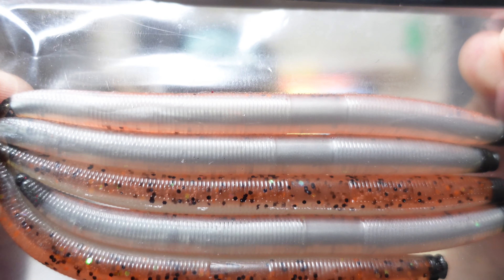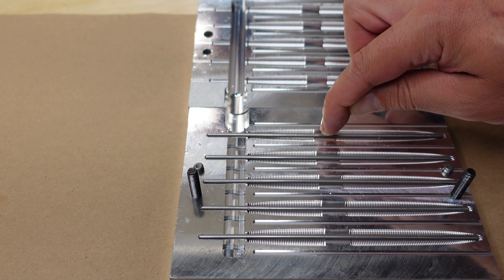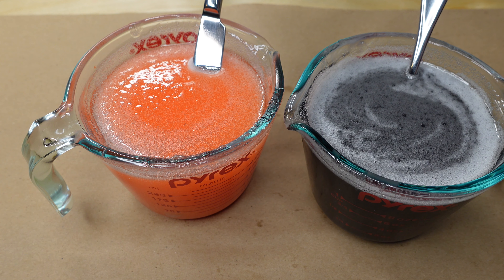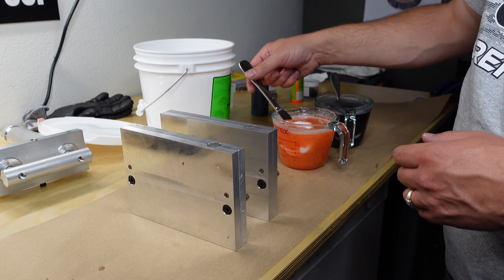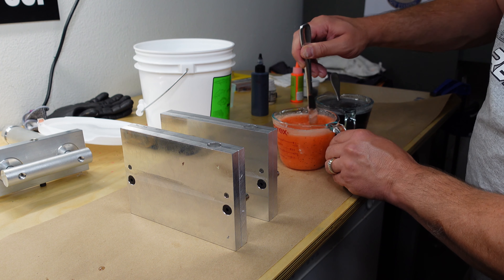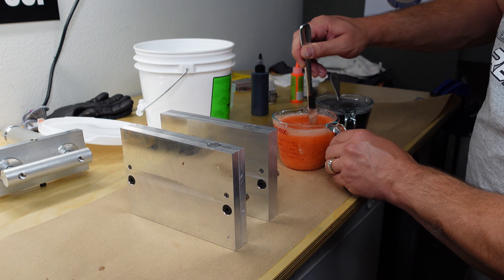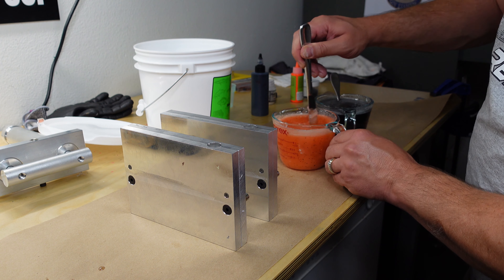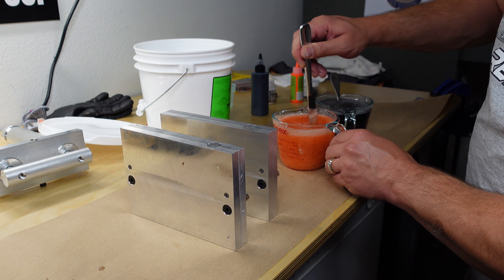Pouring Angling AI Core Shot Worms in BANGO TIGER Color! Plus wife catches a great fish.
Today I share my core shot bait mold Made by Angling AI , and how to use the inner rods as guides for making stripes in your bait.  Bango Tiger is a play on words meant to describe the color scheme I have selected to match a Bangle Tiger.  There are tricks I've learned on how to pour this mold and I share some of them with you today. Thank you again to my lovely wife for editing this for me I hope you all enjoy!

Products Used in today's video:

Angling AI core shot stick mold
Lure craft Injectors
Dead on Plastix Plastic
Lureworx Plastic
Dead on Plastix Pigment
Jaquard pigment

Tracker Boats